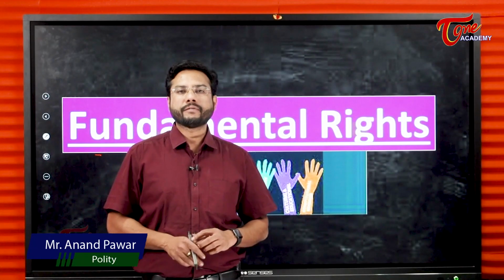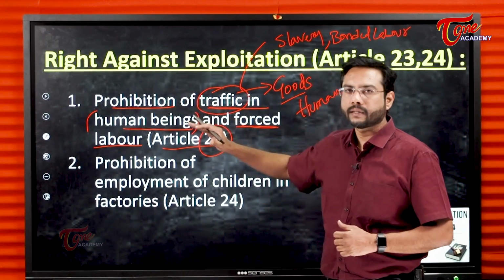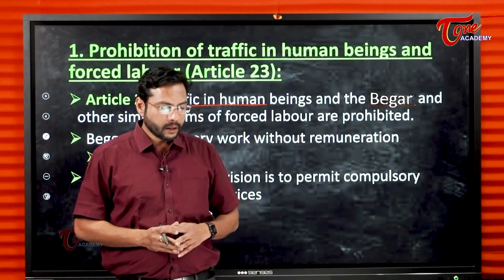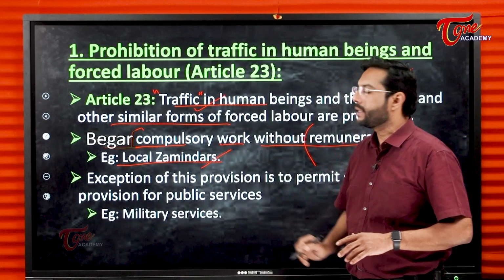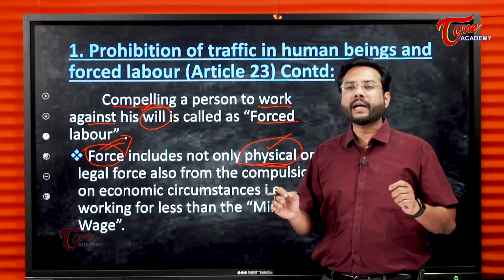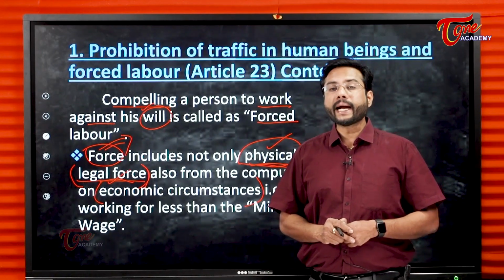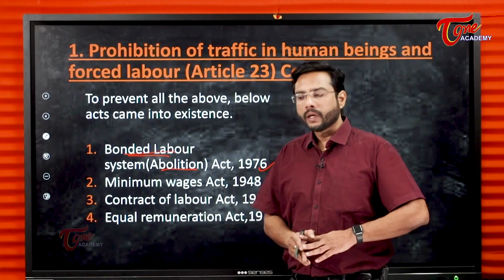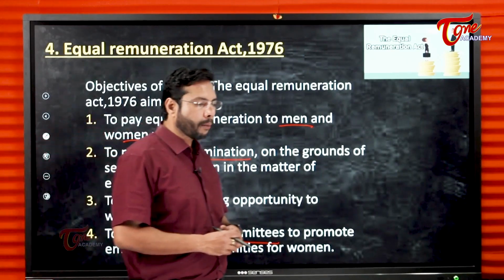Fundamental Rights - Rights Against Exploitation Article 23 Part –10 | Polity | Tone Academy | Anand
Fundamental Rights- Right Against Exploitation illuminates facts pertaining to this Fundamental Right, such as:
a. Article-23- Prohibition of Traffic in Humans and Forced Labour
# Prohibition of Beggar and such other forms of forced labour
# Definition of Forced Labour
# Human Trafficking includes-
i. Buying and selling people
ii. Immoral trafficking of women and children
iii. Devadasis
iv. Slavery

b. Article-24- Prohibition of Employment of Children in Factories
c. Laws enacted for the prevention of trafficking and forced labour:
i. Bonded Labour System (Abolition) Act, 1976
ii. Minimum Wages Act, 1978
iii. Contract of Labour Act, 1970
iv. Equal Remuneration Act, 1976